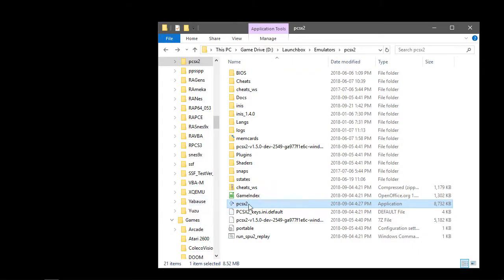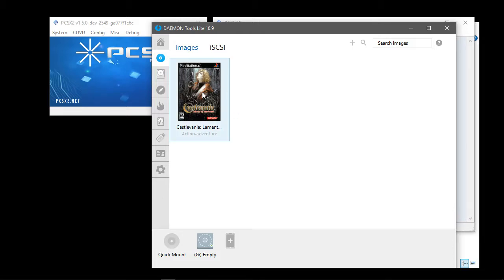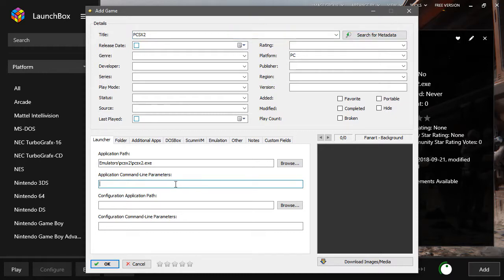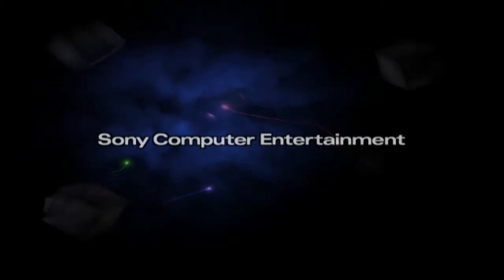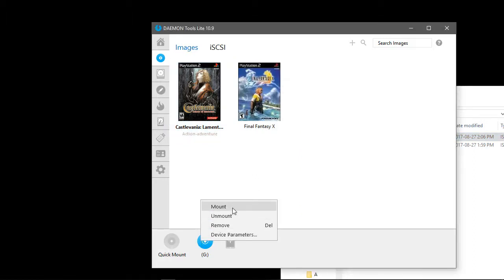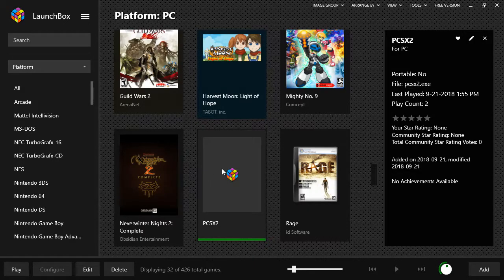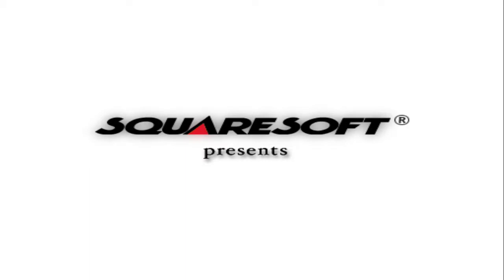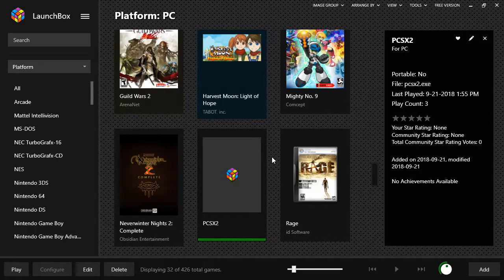How to Run A Physical Game On PCSX2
A quick tutorial on how running a physical disc works with PCSX2. I may be using Daemon Tools Lite to do this, but it is the same as using a real disc.